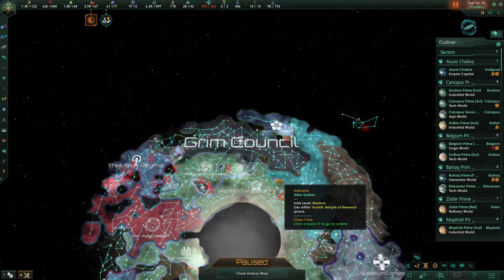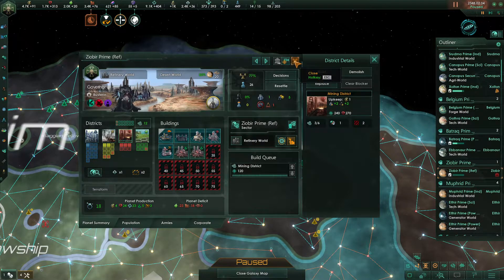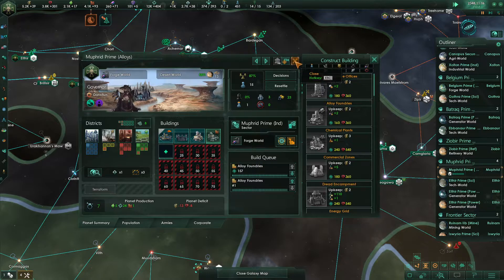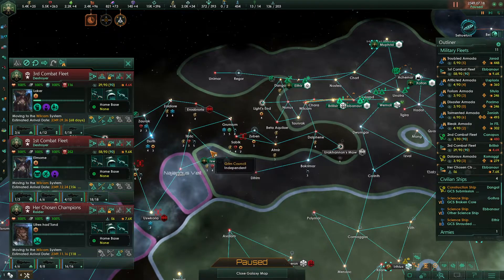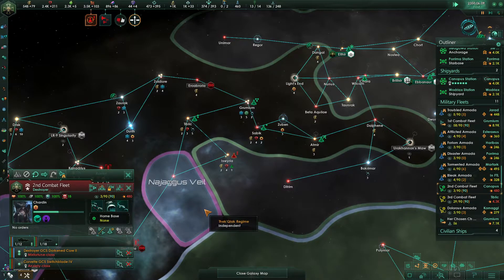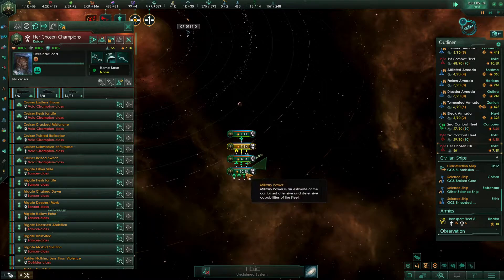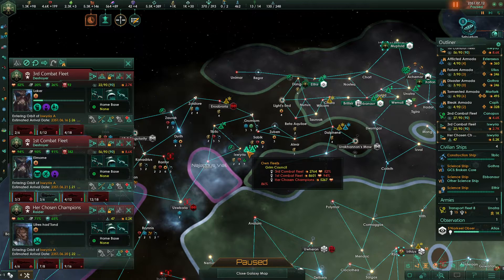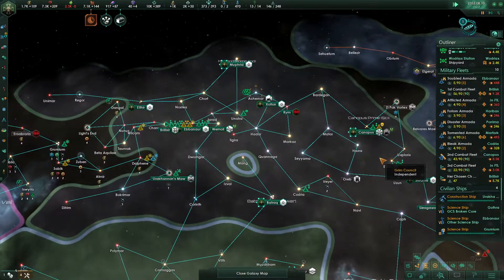Stellaris | Necroids | Episode 37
Time to build our military might!